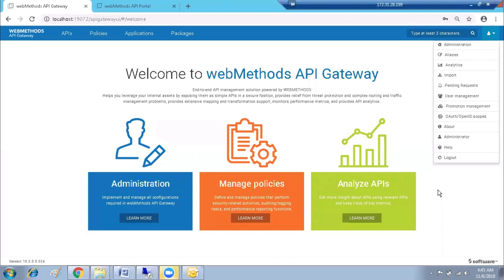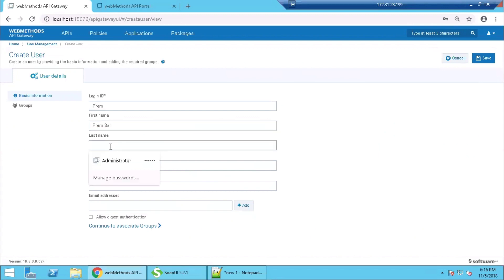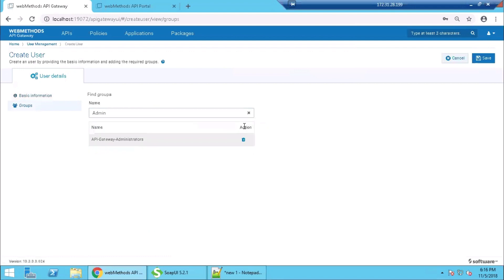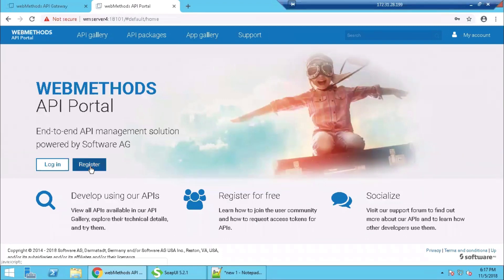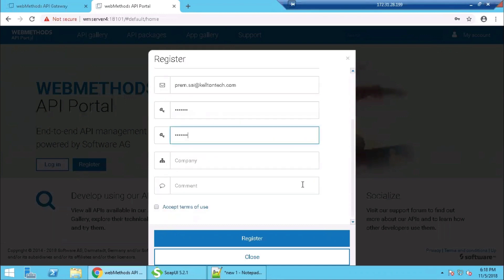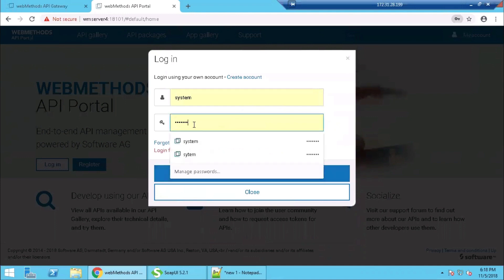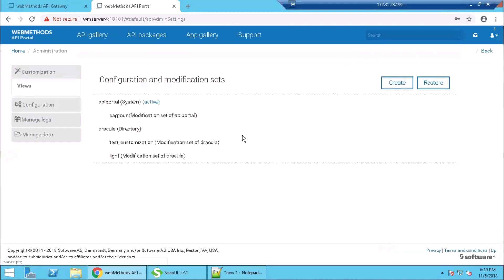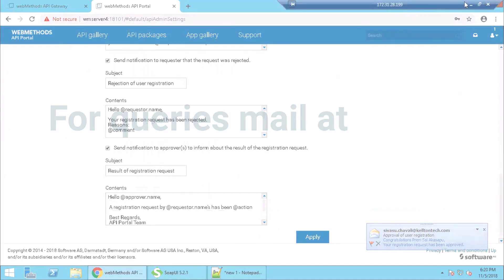DEMO: User Administration in API Gateway and Portal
a) show user management in API Gateway

b)      create a user and add him to an existing user group in API Gateway

c)       show user registration process in API Portal

d)      show user registration approval by Portal Administrator